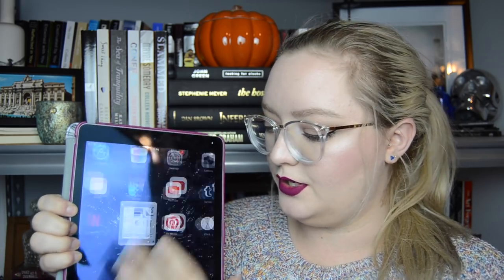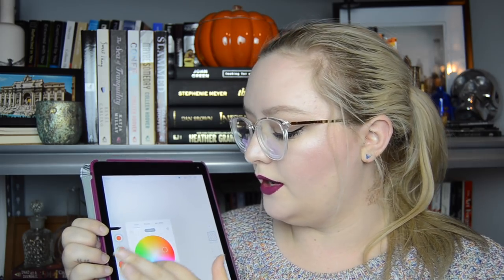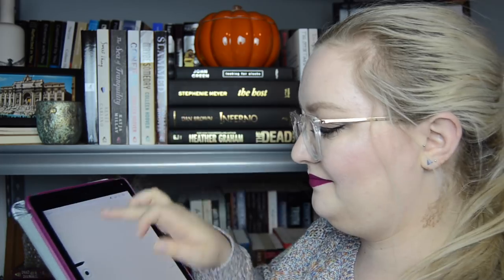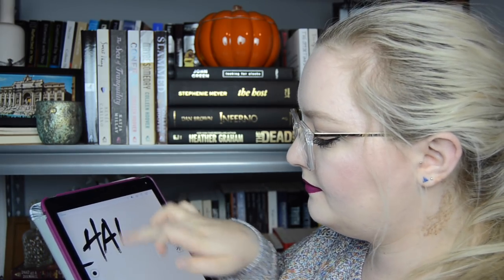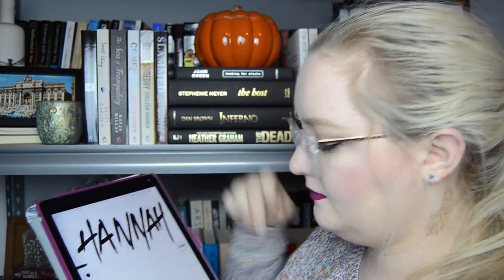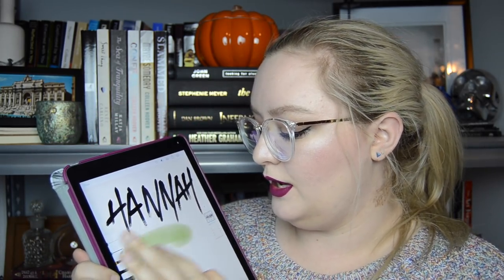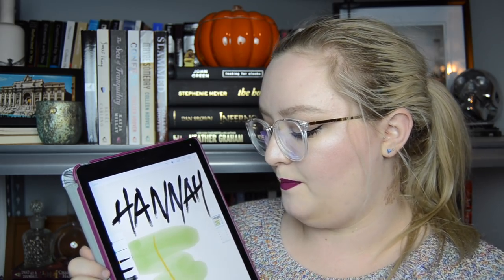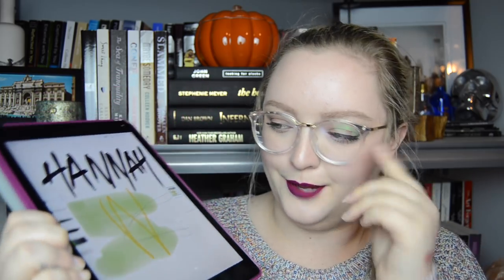Fall Favorites | Makeup + Dad Hat + Drawing App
SOCIAL MEDIA »

BUISNESS INQUIRIES »